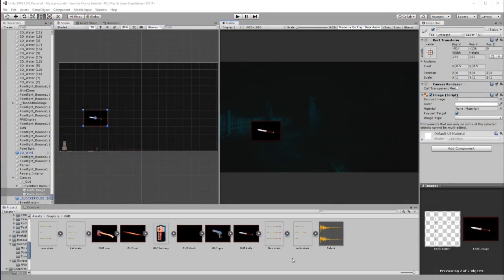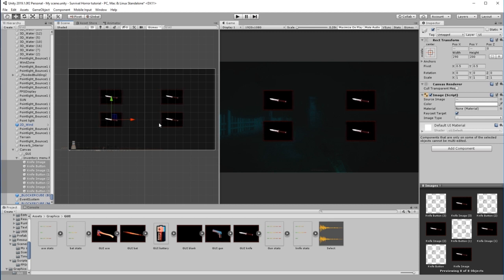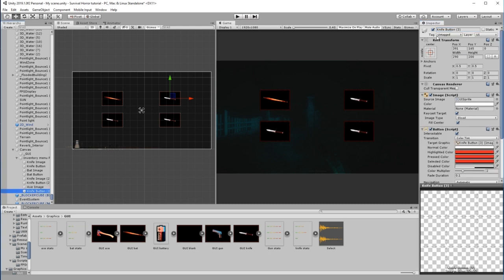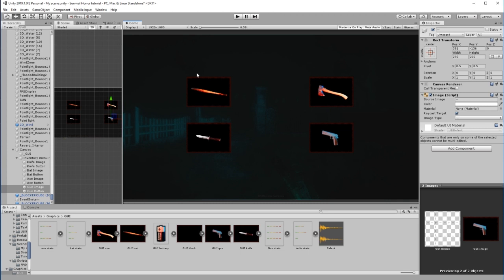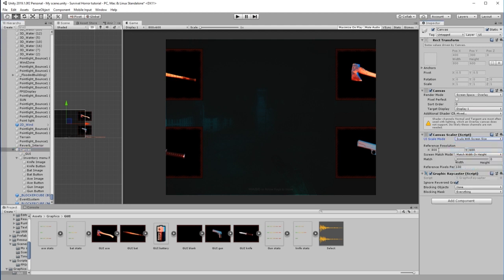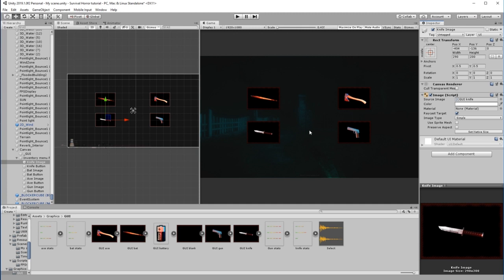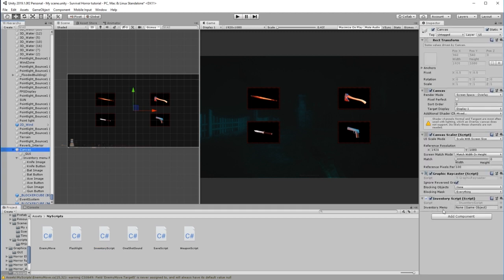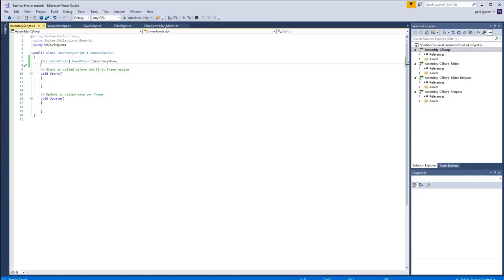2 Inventory menu layout